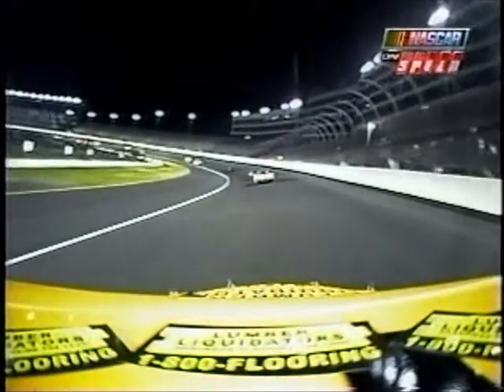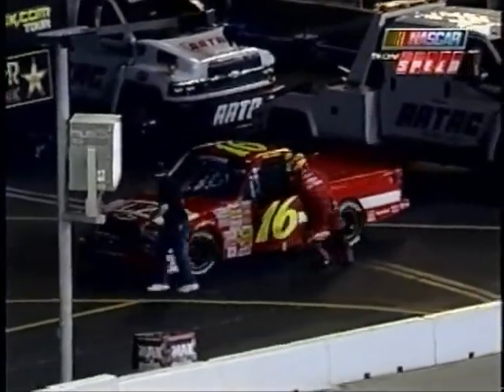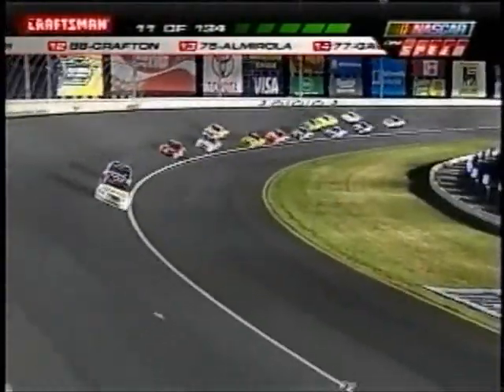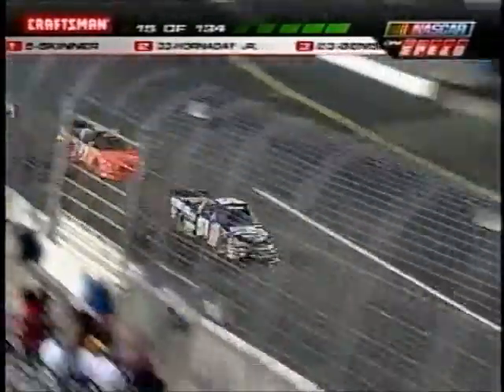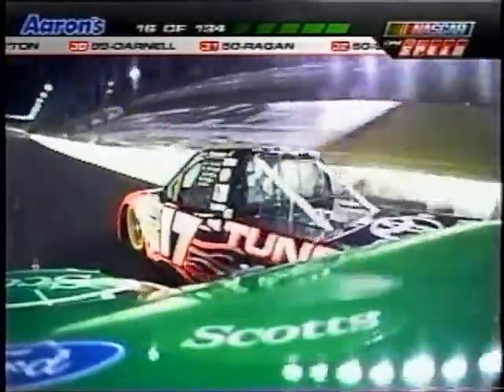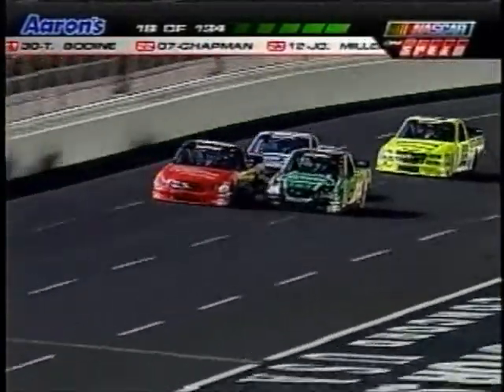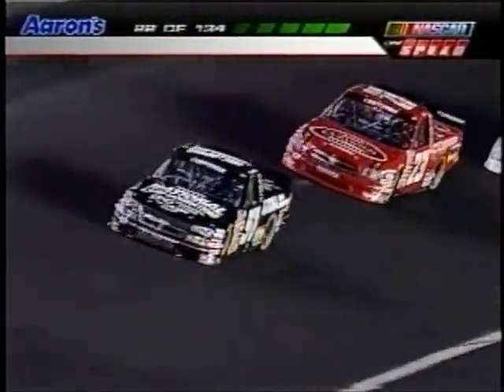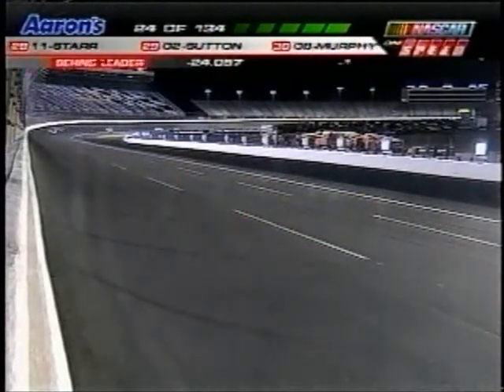18Winning part 40